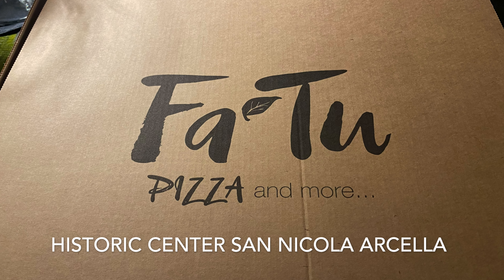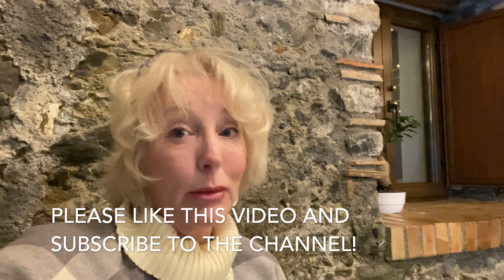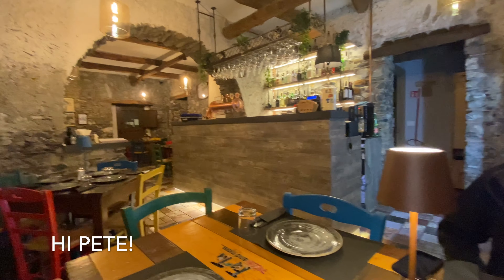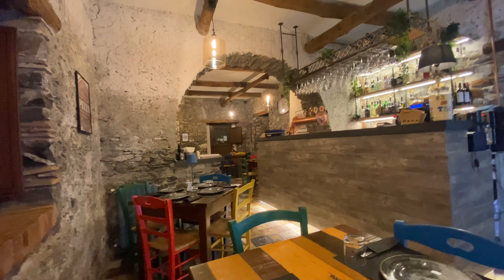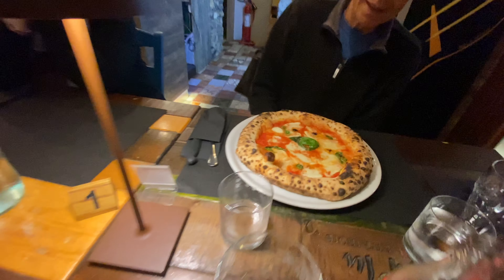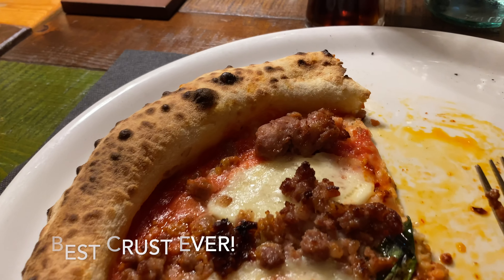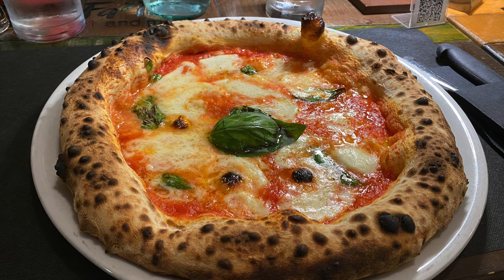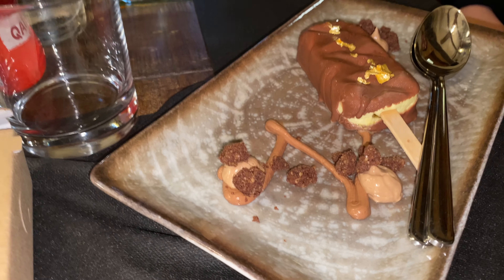Puffy, Fluffy Crust Pizza With Crazy Toppings! Soooo Good! , Fà Tu Pizzeria in San Nicola Arcella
Who doesn't love a fabulous pizza? There is great pizza all over Italy but you are going to LOVE Fà Tu in San Nicola Arcella.